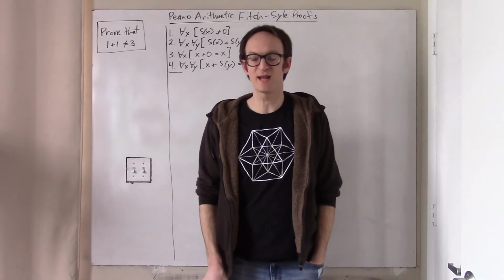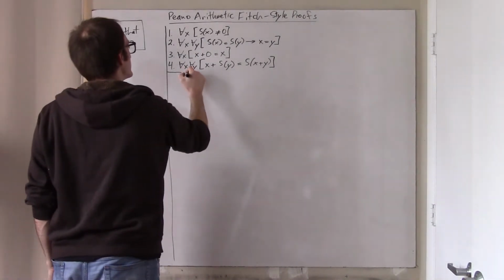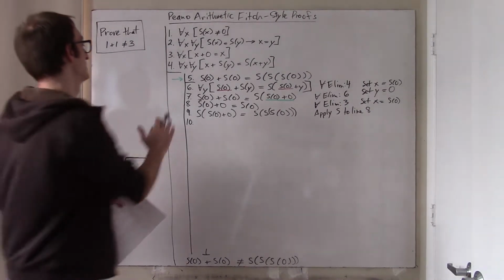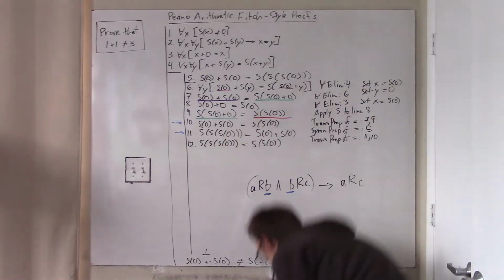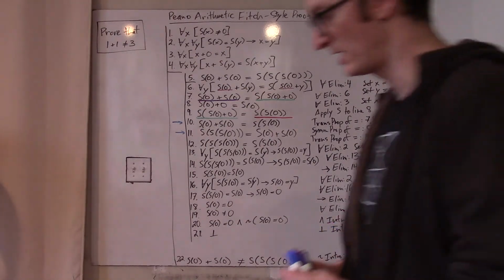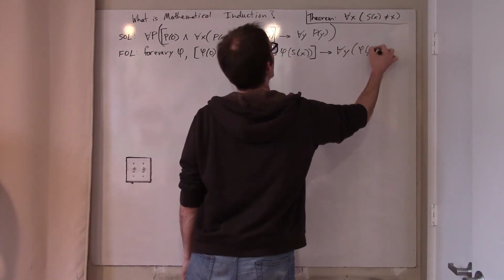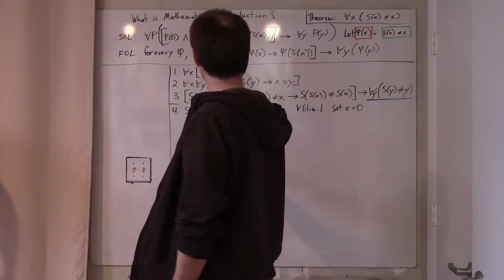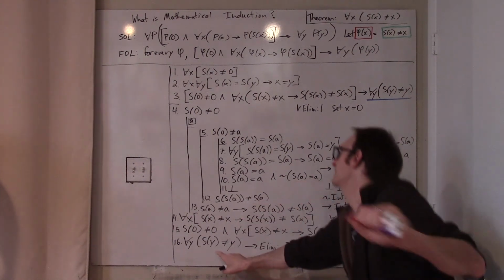Logic - Peano Arithmetic Proofs, Fitch-style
Logic - Rose - MBHS - Blair - We execute two proofs in Peano Arithmetic, using a Fitch-style natural deduction background logic. The first proof is that 1+1≠3, which uses the recursive definition of addition in terms of the successor function. The second theorem we prove is a universal statement and therefore requires Induction. I explain the first order induction schema for PA1 (first order Peano Arithmetic) and show it in use. - 01/24/2021